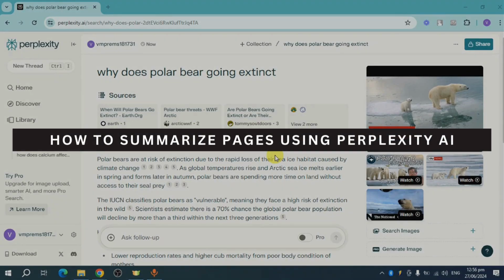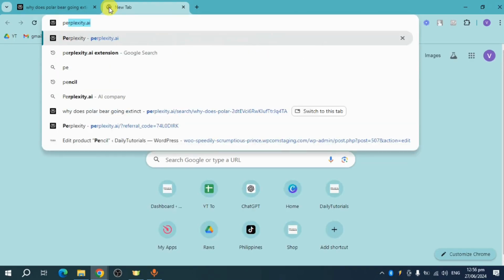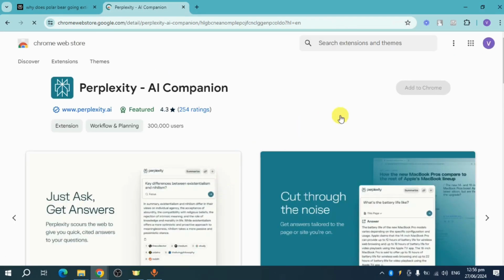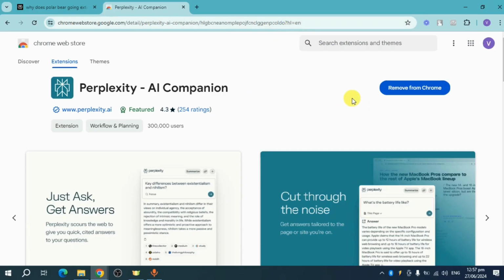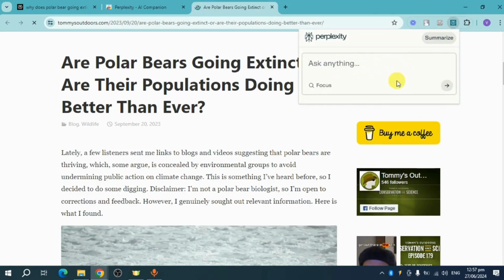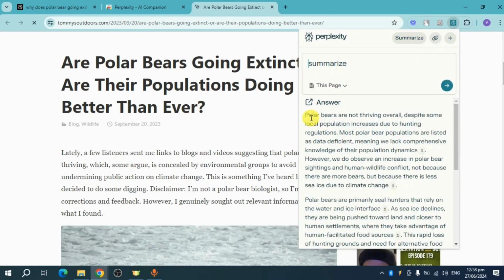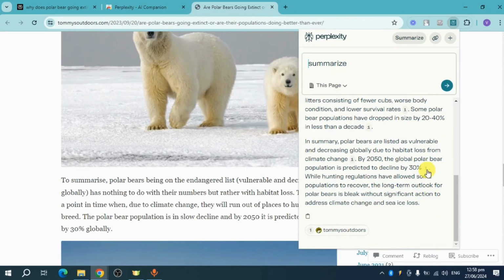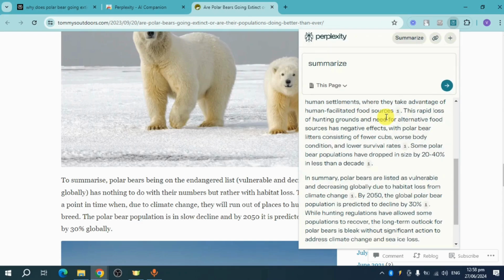How to Summarize Pages in Perplexity AI | Perplexity AI Tutorial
Want a quick summary of lengthy content? Perplexity AI makes it easy to summarize web pages, articles, or documents with just a few clicks. This tutorial will guide you through using Perplexity AI to generate concise and accurate summaries.

In this tutorial, you'll learn:
How to input a URL or upload content for summarization in Perplexity AI.
Step-by-step instructions to generate a summary and refine the output.
Tips for using summaries effectively in research, content creation, or decision-making.

Save time and get to the key points faster with Perplexity AI. Follow these steps to summarize pages effortlessly!

Chapters: